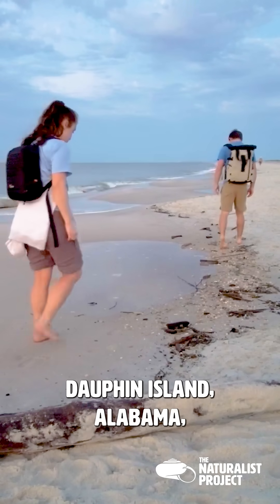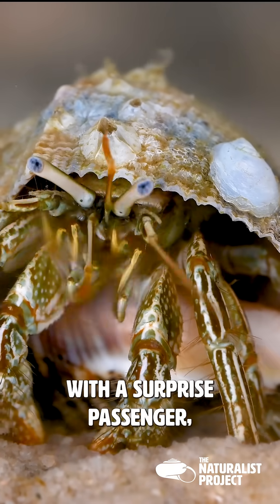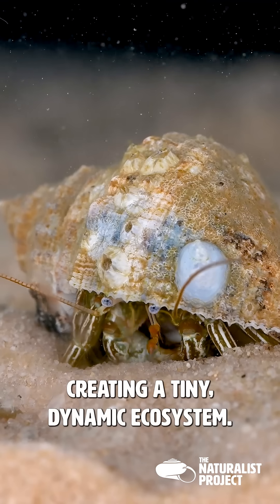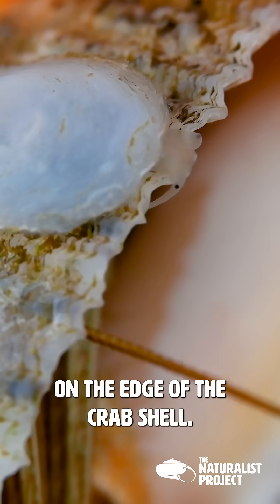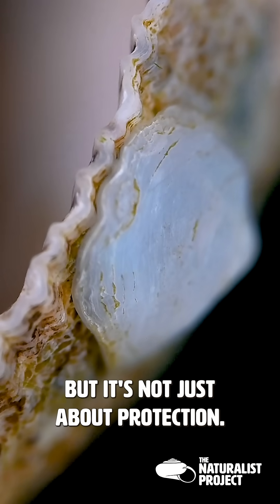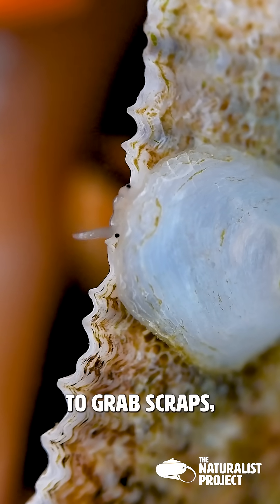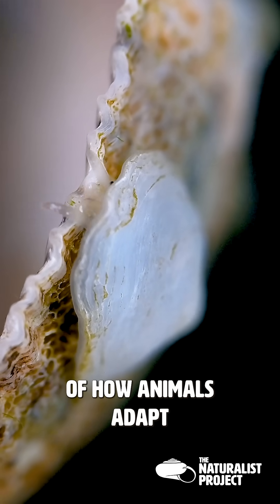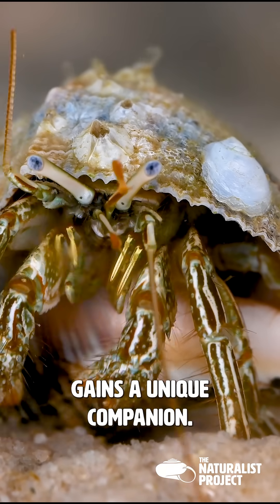The Slipper Snail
Discover the fascinating partnership between slipper snails and hermit crabs in this one-minute exploration of coastal life! 🐌🦀 Learn how these tiny snails hitch a ride on hermit crab shells, sculpting their homes for the perfect fit and benefiting from the crab’s messy eating habits. It’s a beautiful example of nature’s interconnected relationships—all happening on a single shell. 🌊

🎥 Filmed at West Beach, Dauphin Island, Alabama, during low tide.